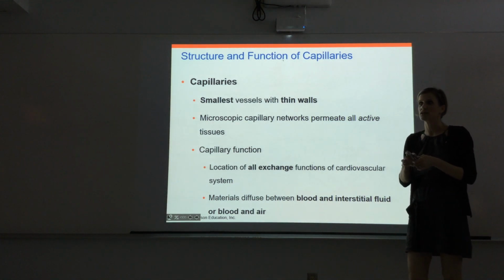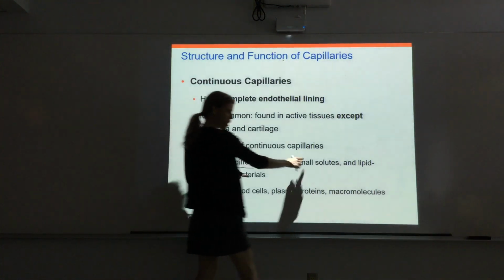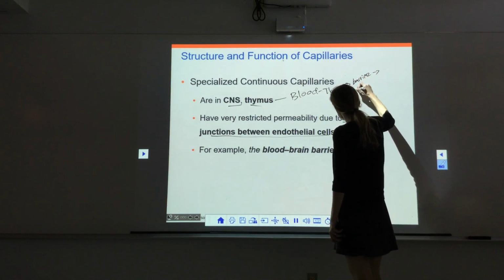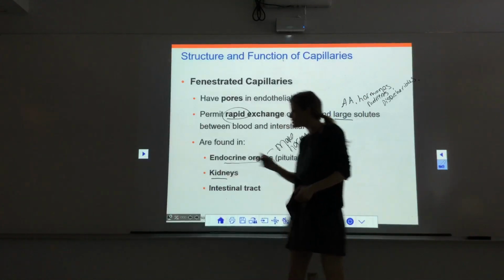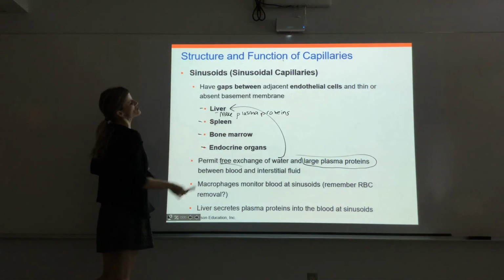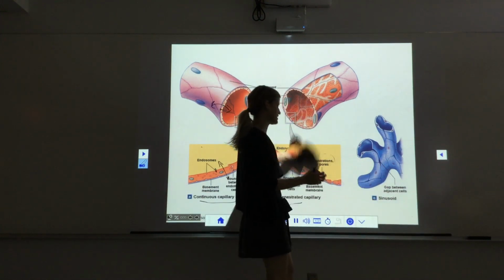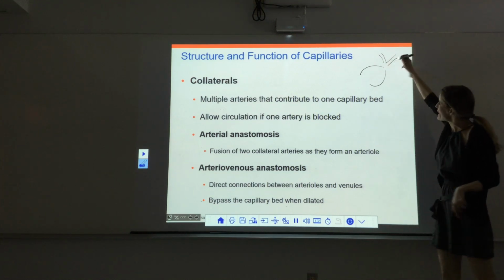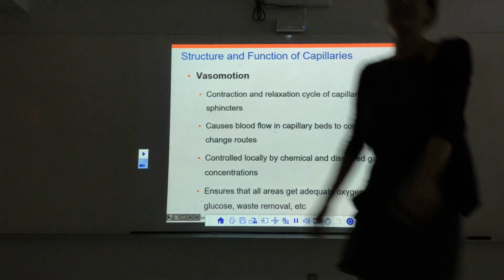Blood Vessels Part 1.3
This video series introduces blood vessels to Anatomy and Physiology II students. It covers the structure and general function of arteries, capillaries, and veins. The video is done by Dr. Katy Wallis Gomez, a professor at State College of Florida.